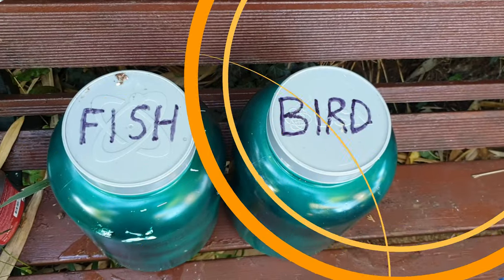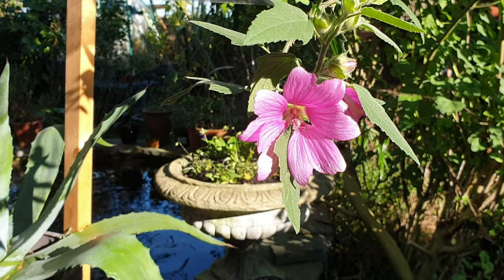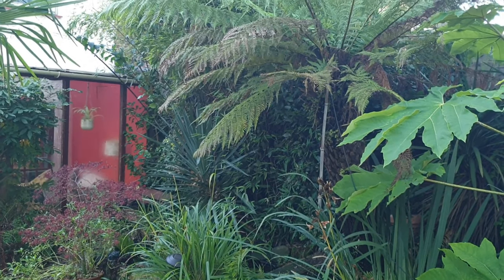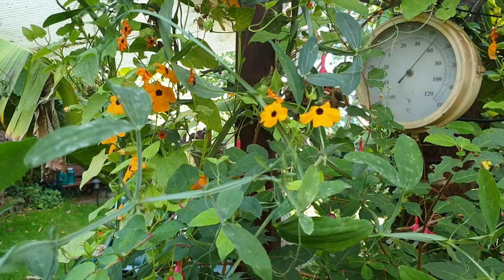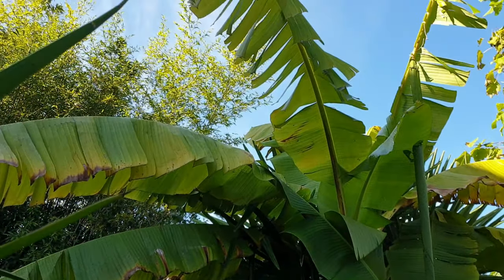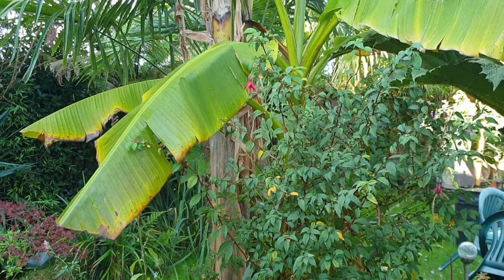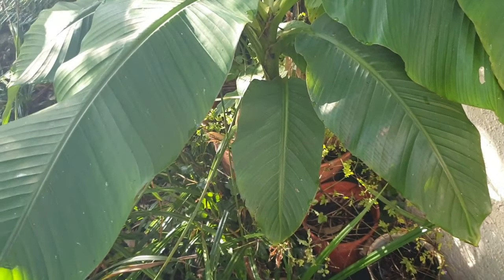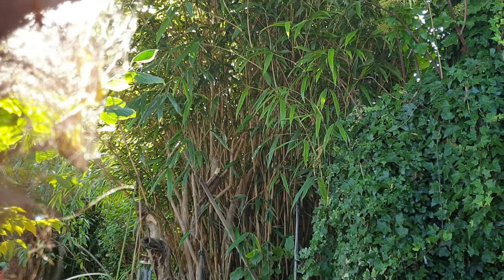Autumn In My Garden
Autumn In My Garden--- Had our first Frost iast night but luckily no damage yet most plants are tucked away in my greenhouse, Please don't forget to subscribe to my Channel where I share my varius video's thank you so much.